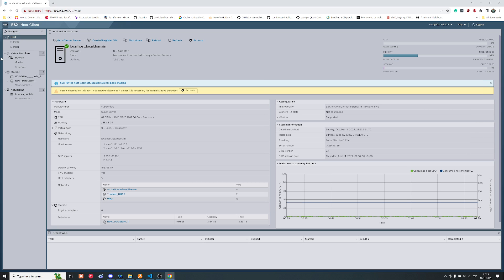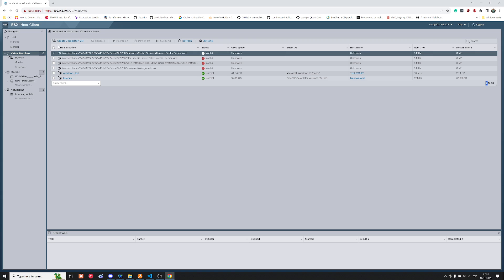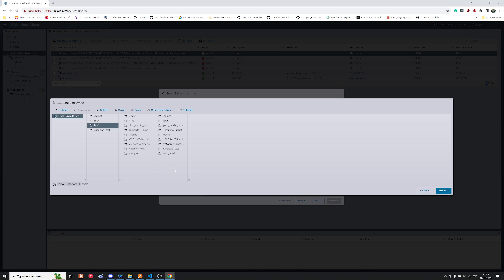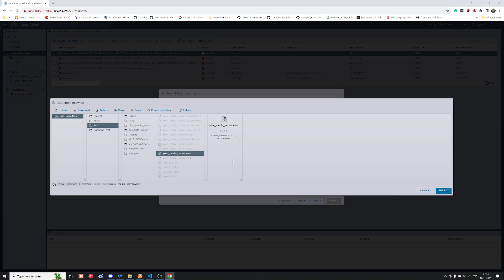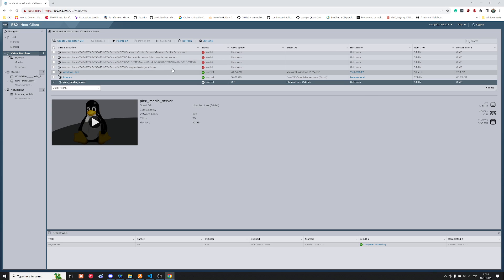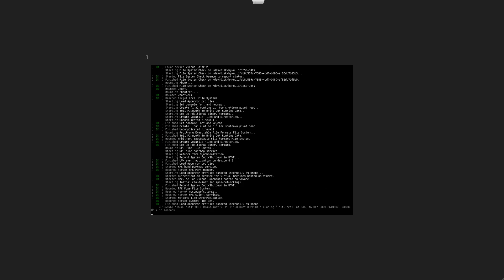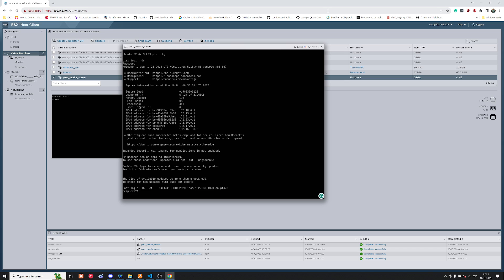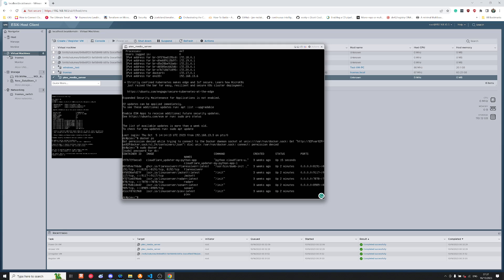How to register virtual machines to vmware datastore from an previous datastore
In this video, we will learn how to register an old virtual machine from a previous instance of VMware ESXi to  a new instance of Vmware EXSI